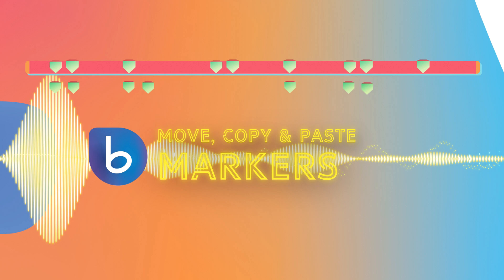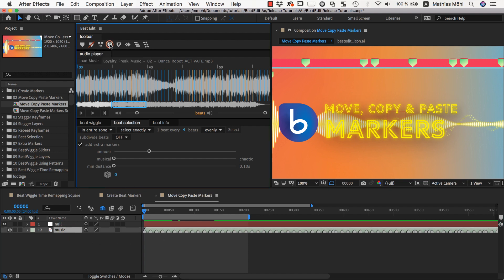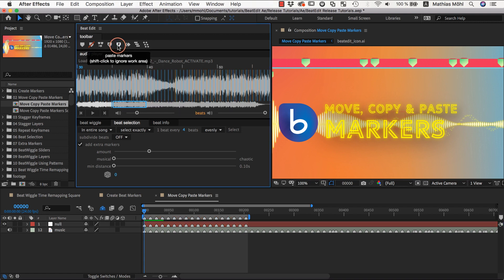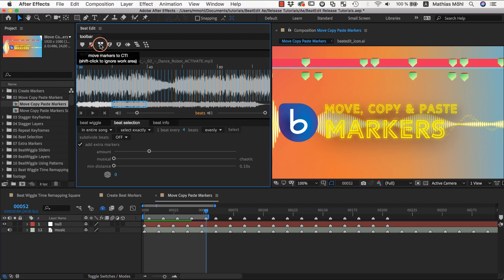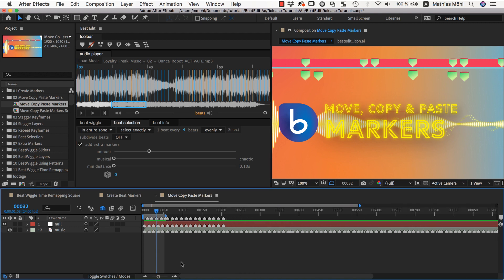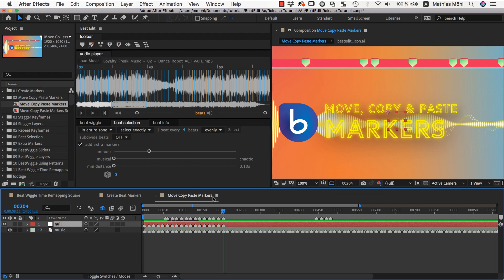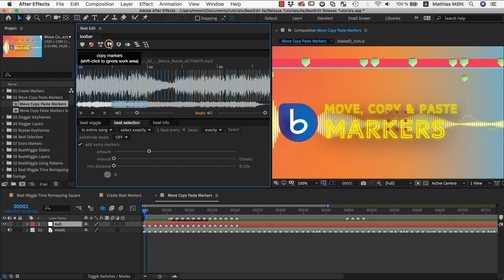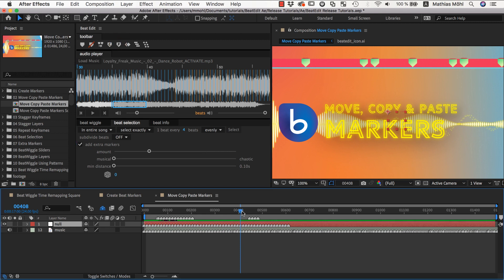Move, Copy and Paste Markers with BeatEdit for Ae - In Depth Tutorial